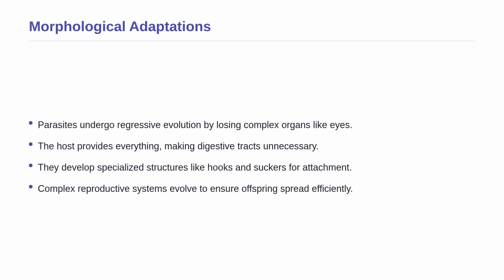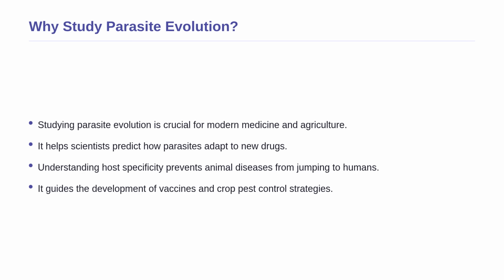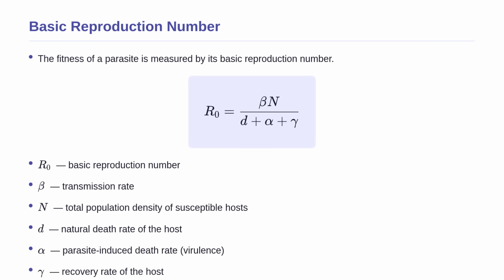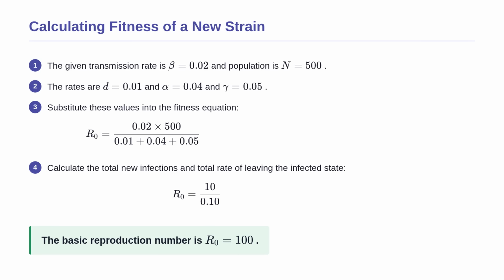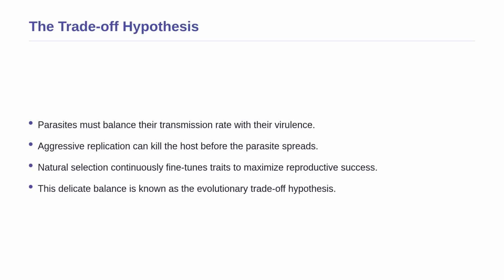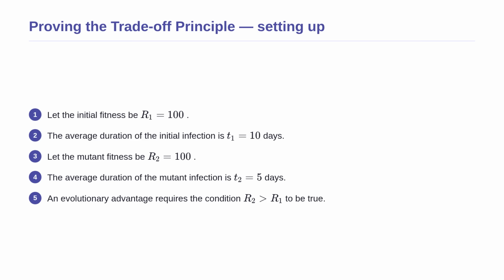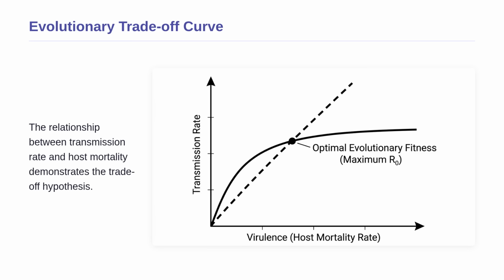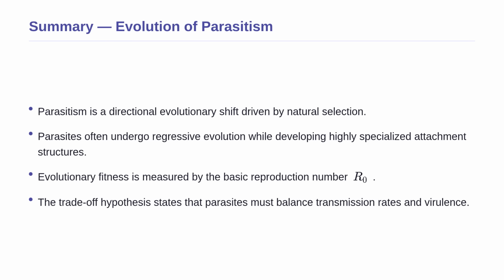Parasitology - Evolution of Parasitism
Video lecture on Evolution of Parasitism for Parasitology.